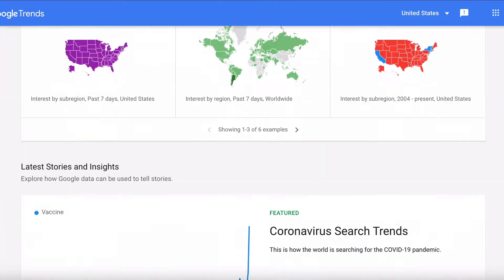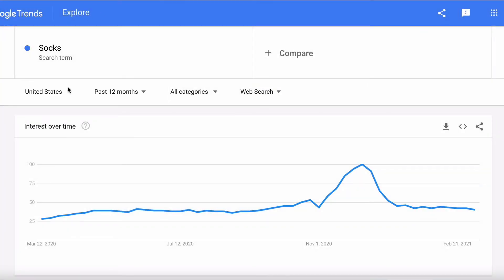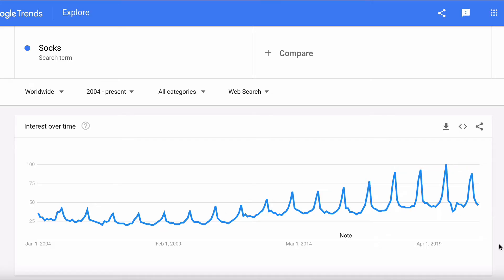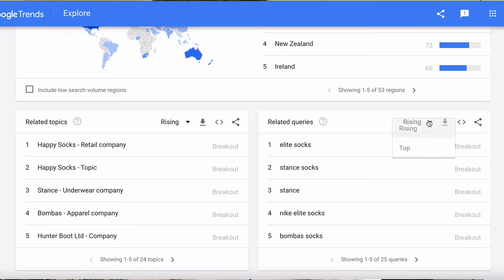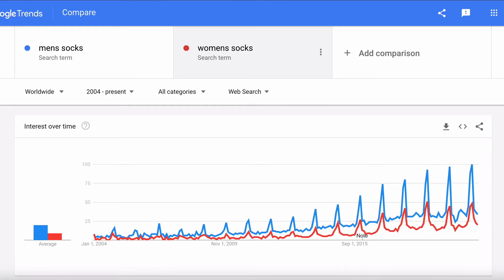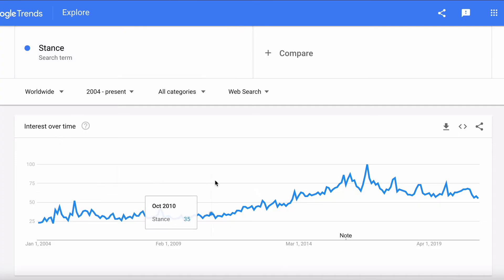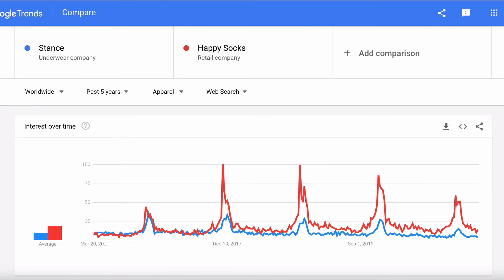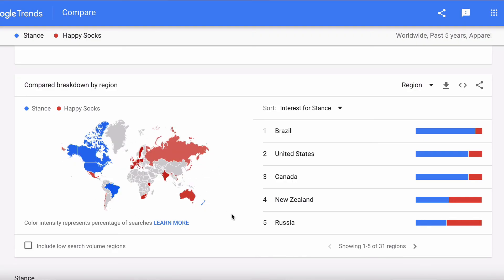How to use Google Trends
Watch this 5 minute tutorial to learn how to use Google's free tool Google Trends to understand search volume, guide your business and marketing decisions, and predict the future!

Google remains the world's largest search engine, and the volume of search terms and trends means you can get a good idea for any business there is.

And if you found this Google Trends demo tutorial video helpful, please help us by giving us a thumbs up.

Skip to the specific sections of the video that are interesting to you...
00:00 - The Home Page
00:33 - The Search Bar
02:01 - Related Topics and Queries
02:35 - Comparing Topics
03:35 - Using Categories